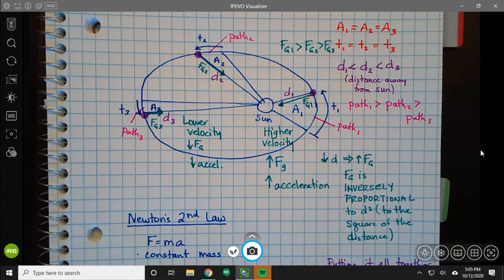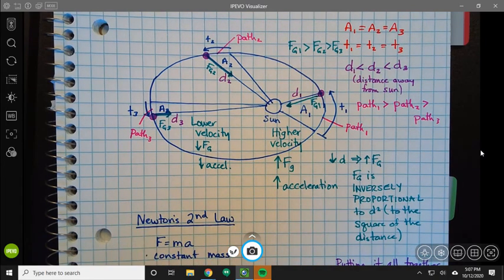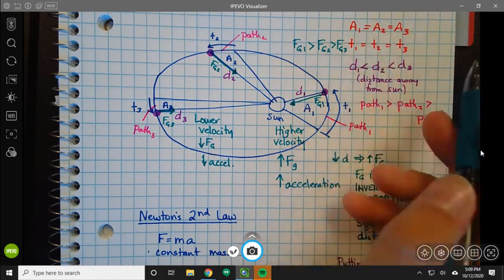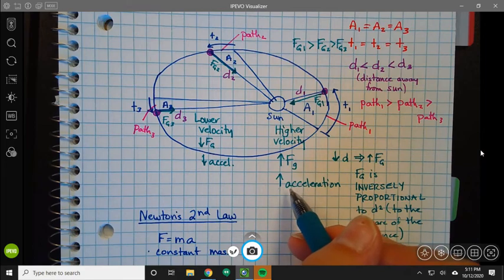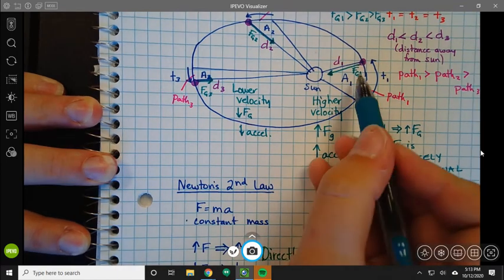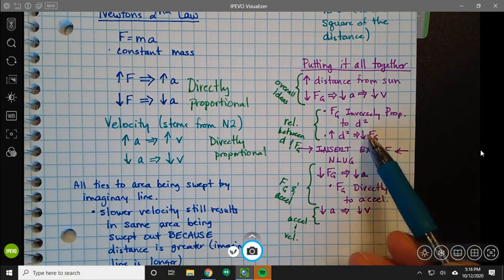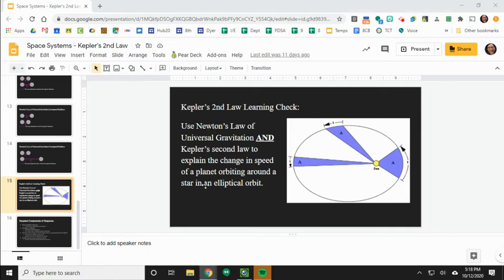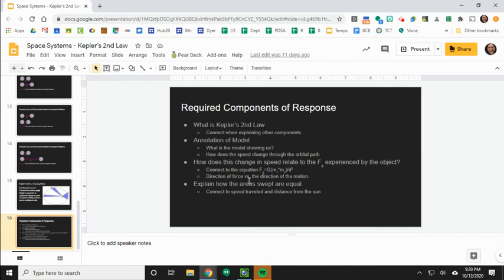Oct 12 Notes